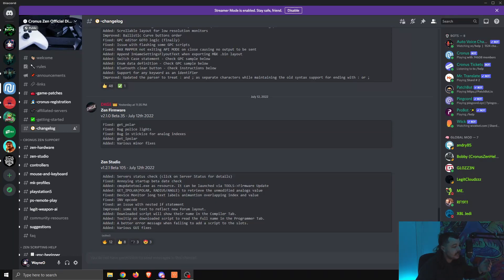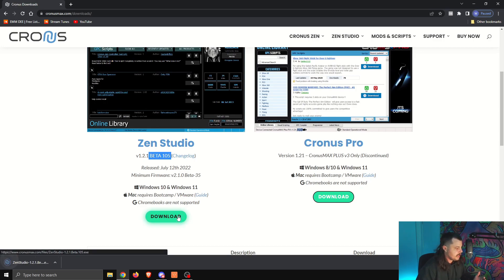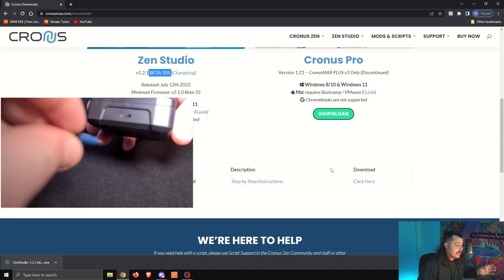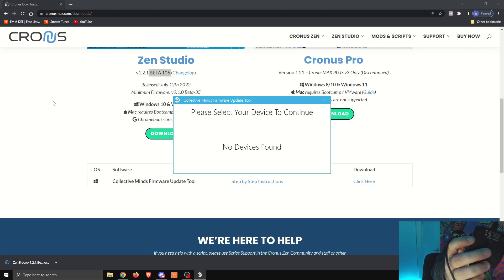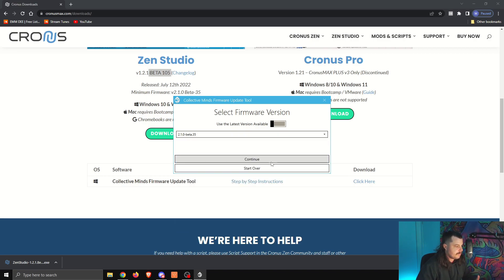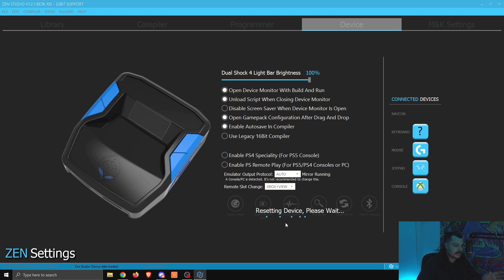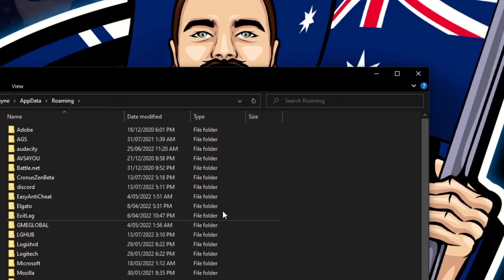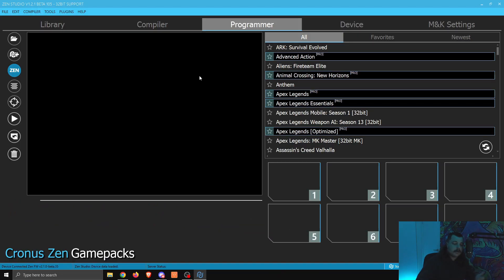How To Update Zen Studio & Firmware | Zen Studio 105 | Zen Firmware 35 | Cronus Zen Update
G'day everyone! I seen there was a new update for Zen Studio and the firmware. I needed to do mine so thought I'd record my way through it so any Zen newbies that might struggle have a quick and easy video to watch.